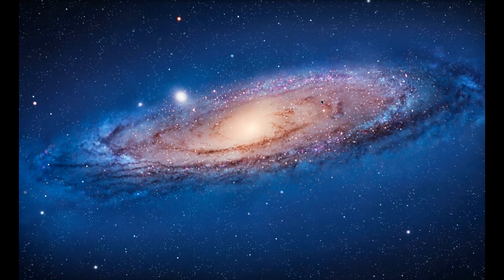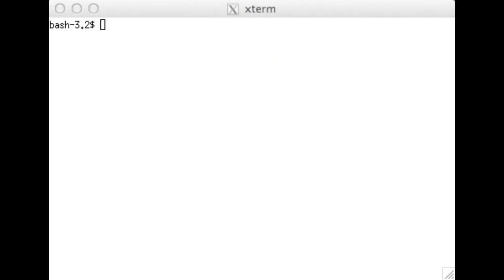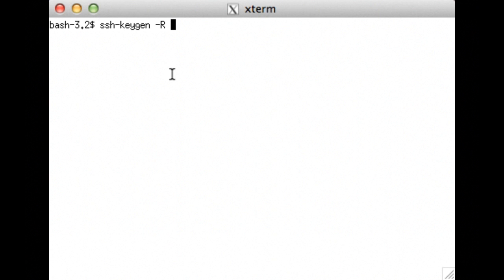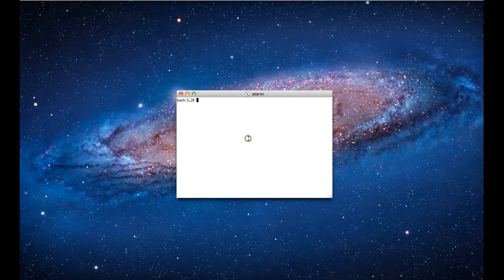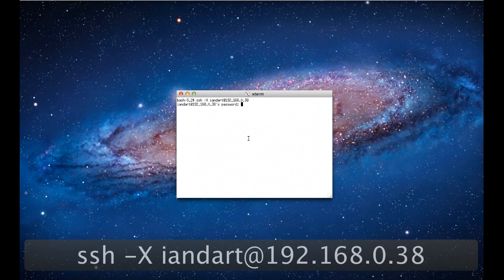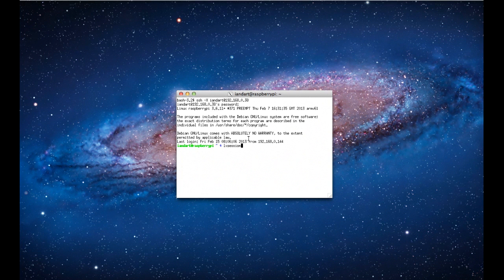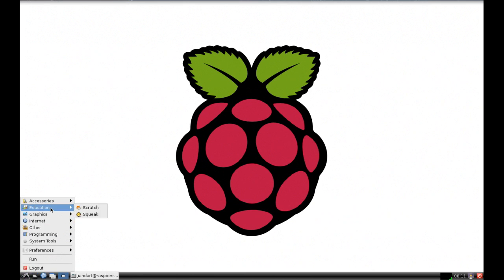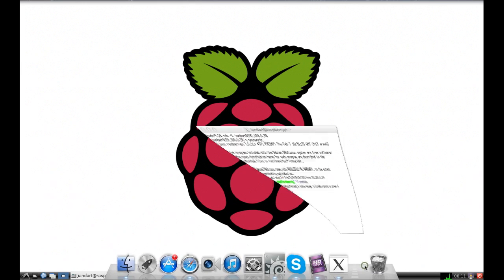Connecting to a Raspberry Pi from a Mac via SSH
This video is about connecting to a Raspberry Pi from a Mac via SSH.